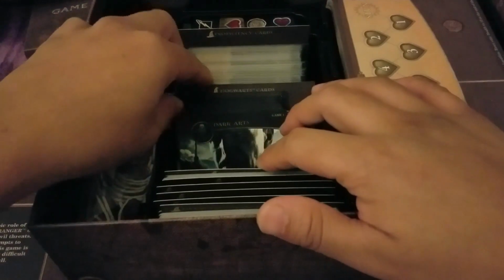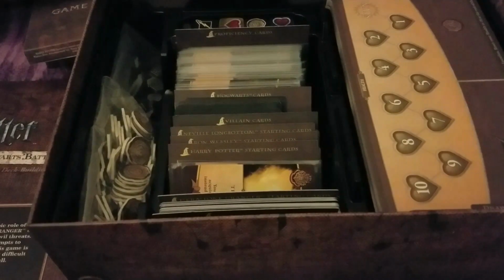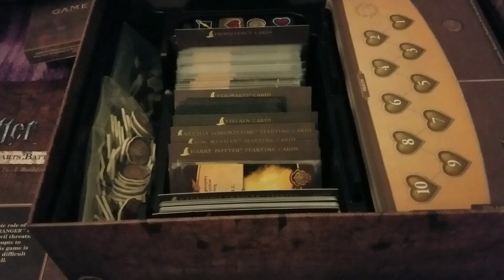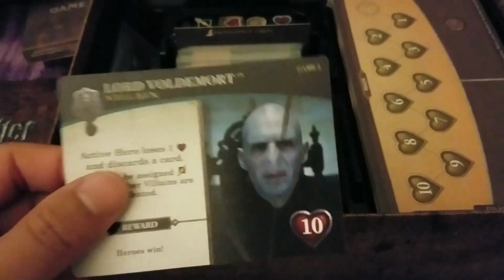Harry Potter: Hogwarts Battle (gripes, concerns & spoilers)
Component spoilers in this video. View at your own risk. There happen to be some flaws in the production of this game that I wanted to share with all who are considering adding this to their collection. Are they deal breakers? Hardly. But I thought it was important enough to share.